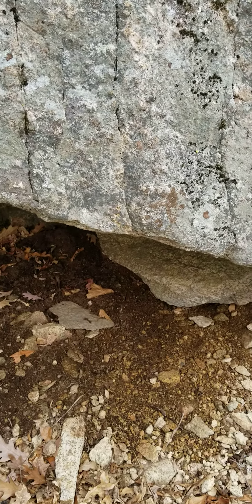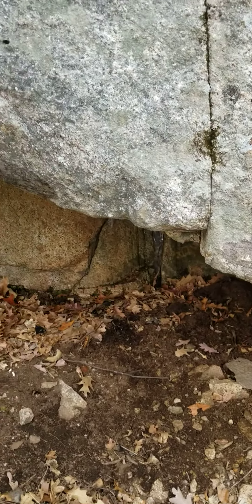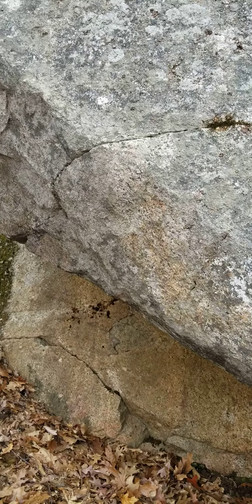mocassym Low V11 - O+ area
small audio video description of a boulder line in Gatineau - Luskville